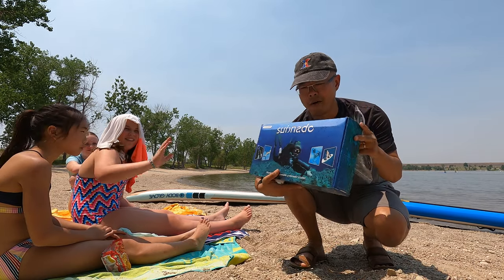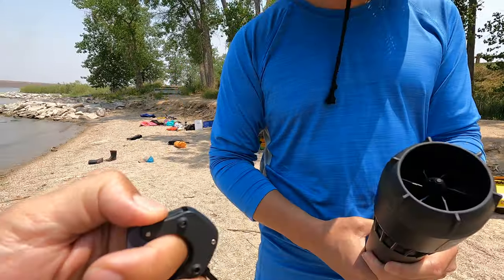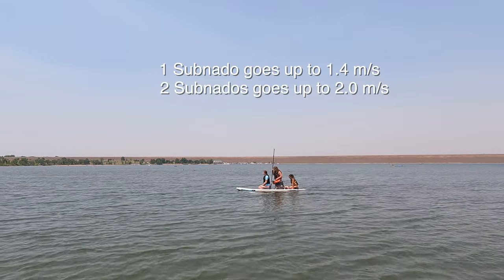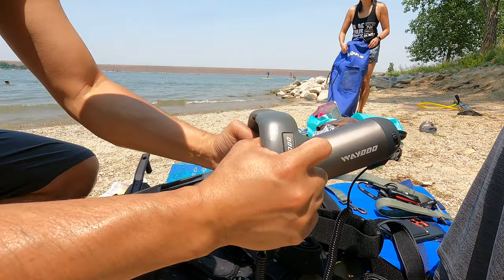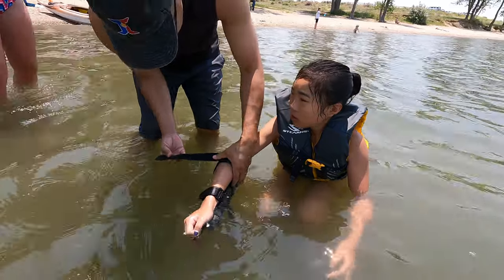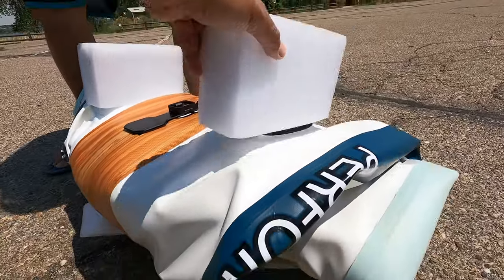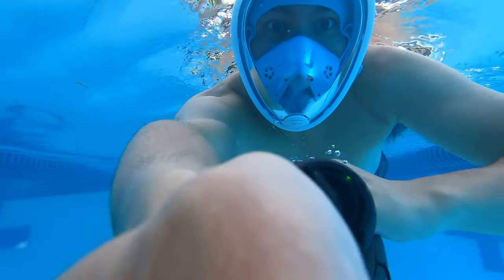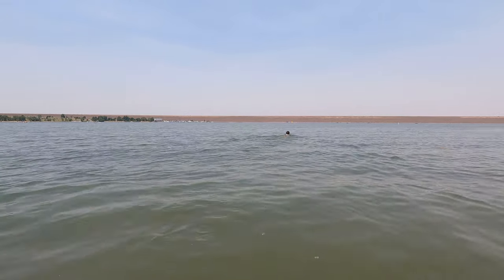The World's Funnest Underwater Scooter: Subnado by Waydoo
Waydoo came out with an underwater scooter called the Subnado and it is a ton of fun.  The Subnado is great for family fun at the lake, swimmers, scuba divers, snorkeling, and stand up paddle boarding.

Join our PEV family for bonus content and get your name in our videos

We had all different age groups try out the Subnado sea scooter and everyone had a smile from ear to ear.

In this video, we unbox, set up, go for a swim, test out all the attachments and give you our impressions of the Waydoo Subnado

Waydoo also makes eFoils!
For current pricing on the Waydoo Flyer One Plus Efoil,